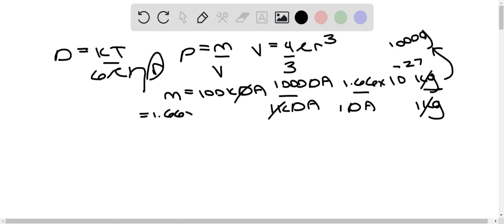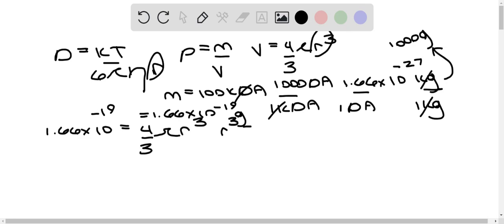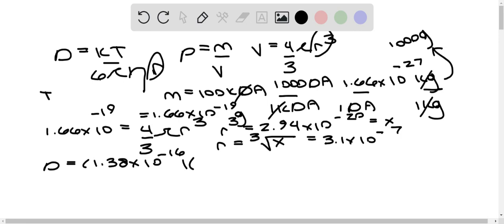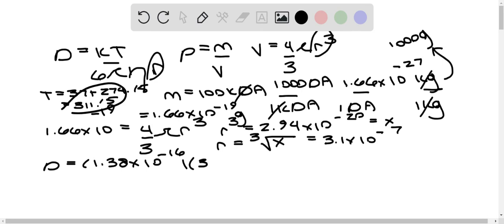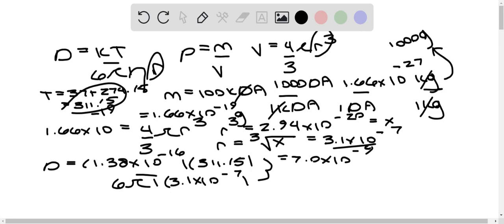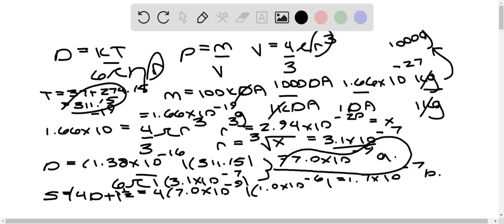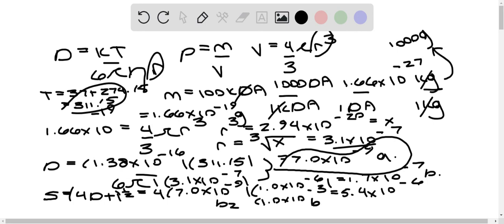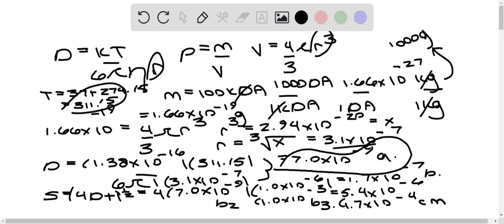In a cross flow ultrafiltration unit, a protein of MW = 3 105 da is separated from the fermentation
In a cross-flow ultrafiltration unit, a protein of MW = 3 105 da is separated from the fermentation broth by using a UF membrane. The flow rate of liquid through a tube of diameter d = 2 cm and length L = 50 cm is Q = 2 l/min. The flow regime is turbulent, f = 0.0005, and C4 = 2 [atm (s/cm)2]. The inlet pressure is P; = 2 atm. Protein concentrations in the solution and on gel film are Cp = 30 mg/l and Cg = 100 g/1, respectively. a. Determine the exit pressure (Po) b. Determine the transmembrane pressure drop (PM). c. If the mass transfer coefficient (k) for protein flux is k = 5 cm/s, determine the flux of liquid through the UF membrane (J) d. If the resistance of the filter is Rm = 0.002 atm/cm2-s/cm3, determine the cake resistance, RG.